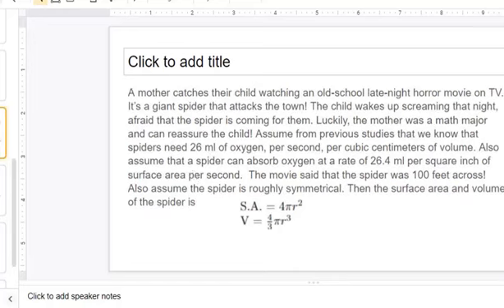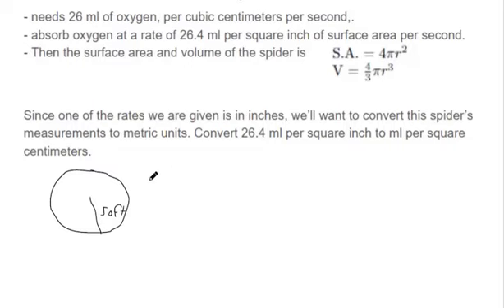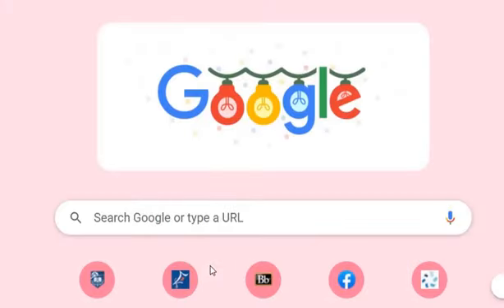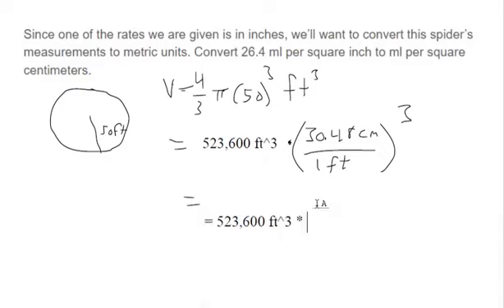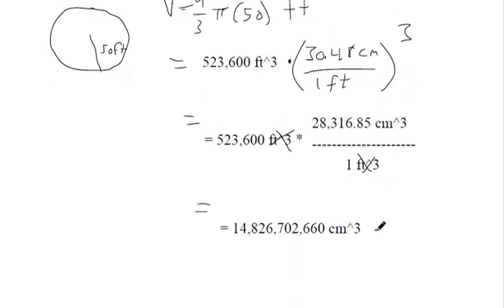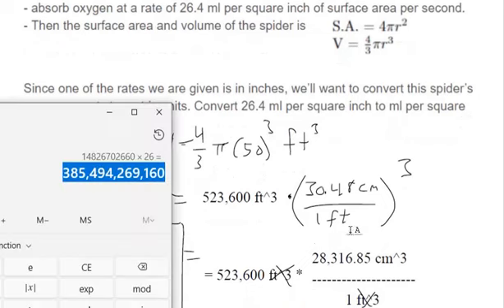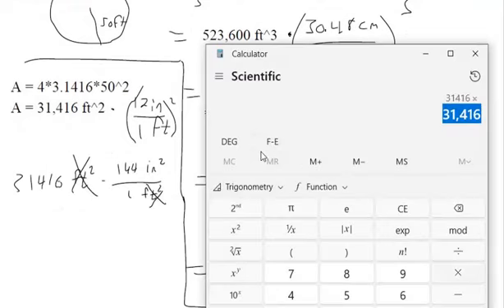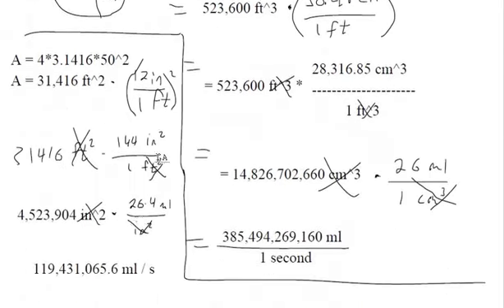Calculating whether a very large spider could exist absorption and volume